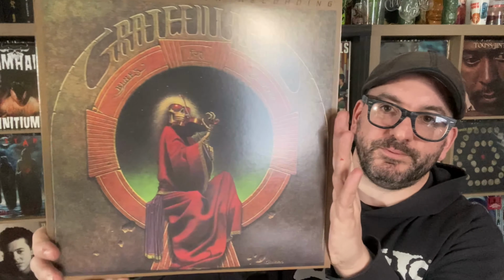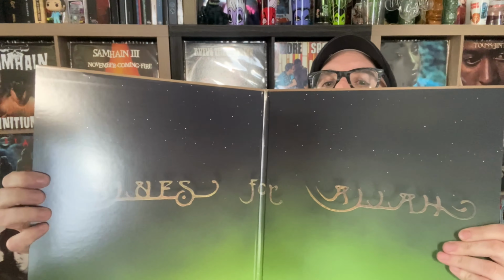MOFI in the Mail MFSL vinyl community record Mobile Fidelity Sound Lab